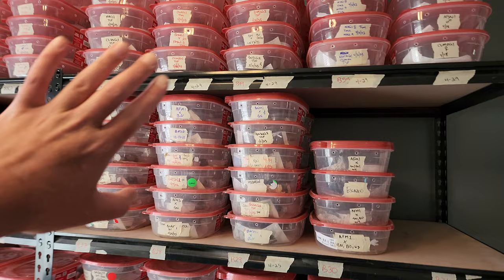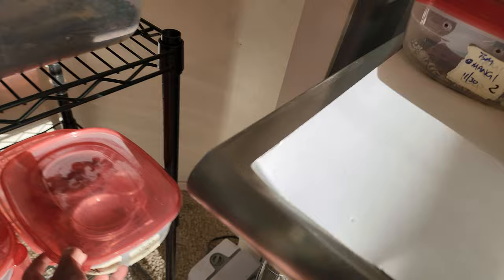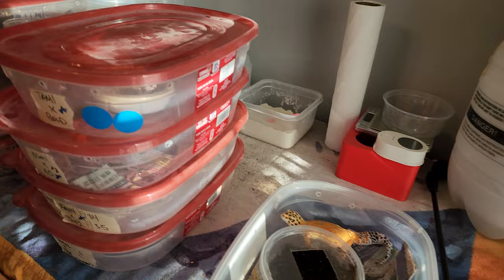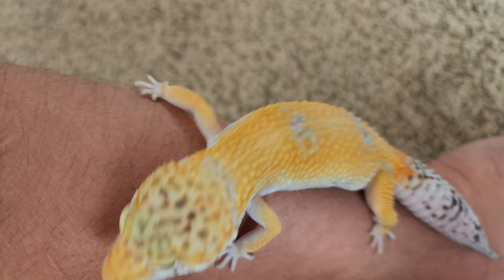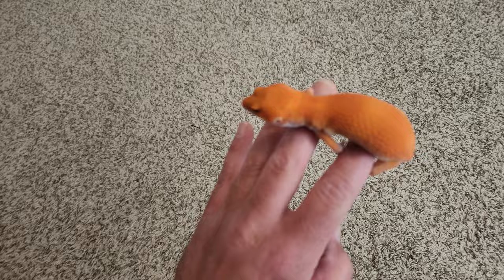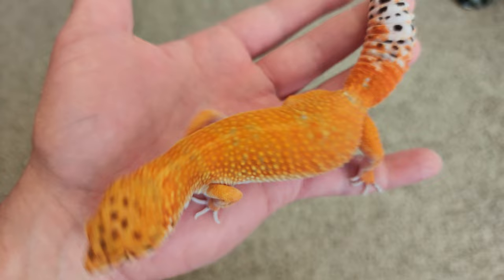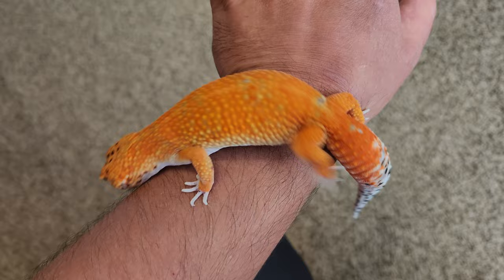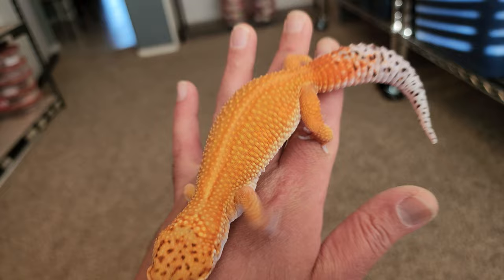Reptile room TOUR | HOLDBACK leopard geckos | Geeky Gecko Creations | VLOG 2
In this video we will show off some of our holdback leopard geckos and talk about why we will be keeping them and our goals for our future projects!

We are very excited for this episode and the future of morphs coming out of Geeky Gecko Creations! :D :D